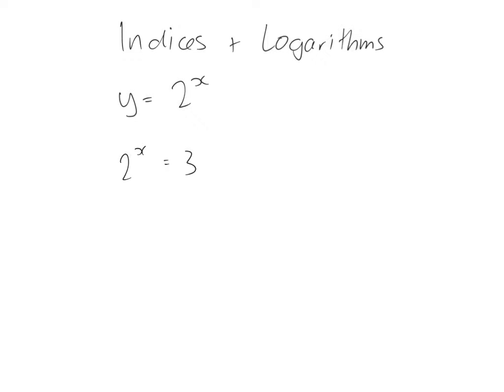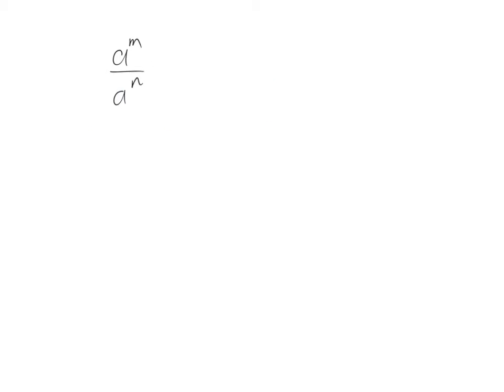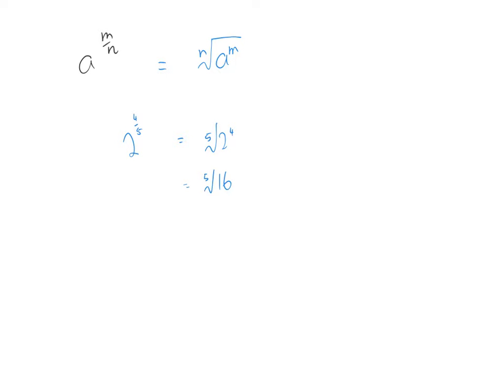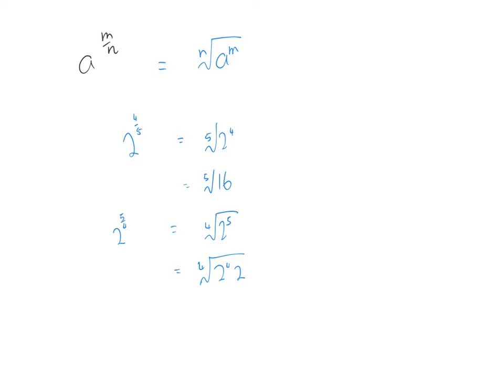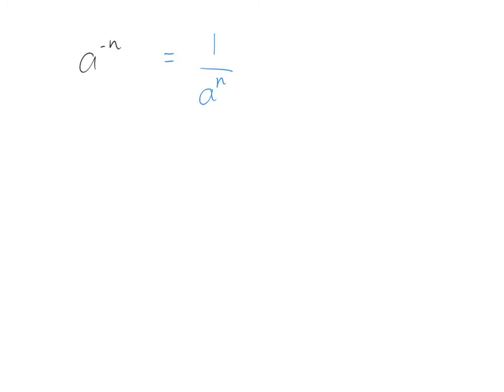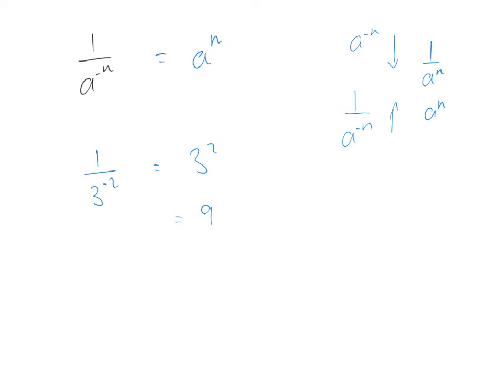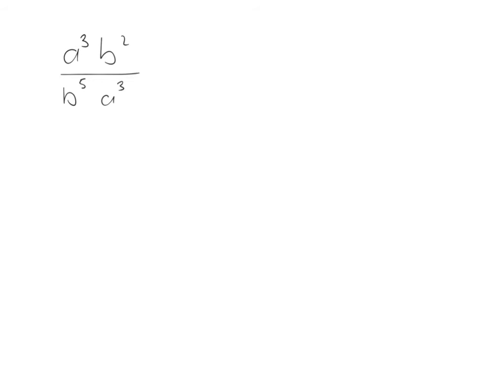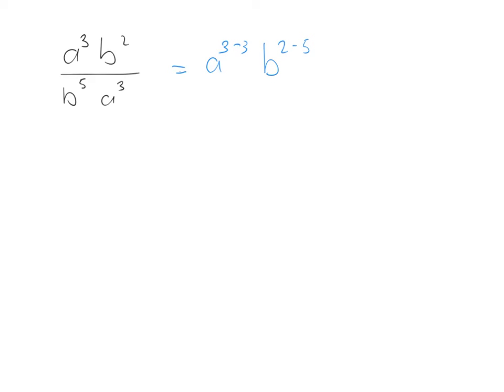Index Laws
Quick revision on index laws.